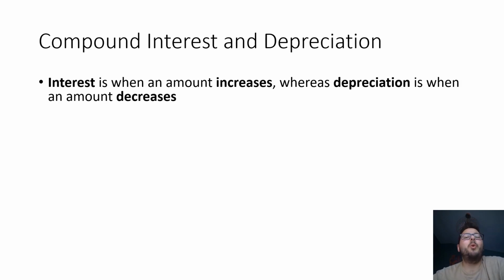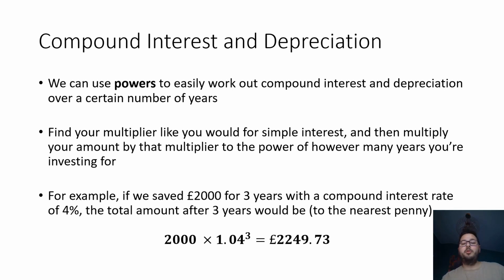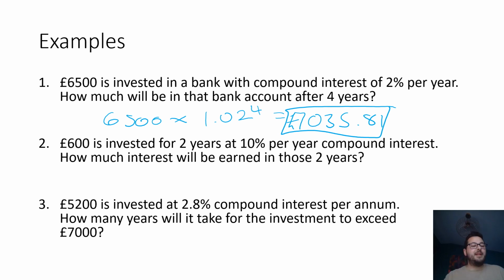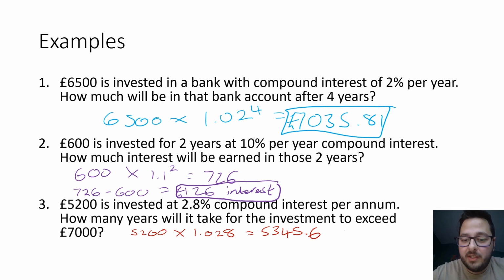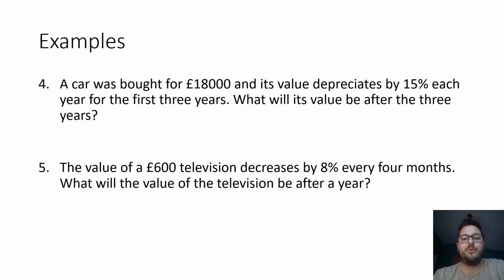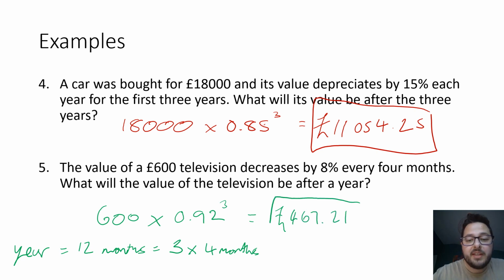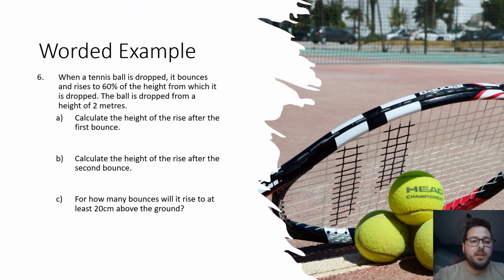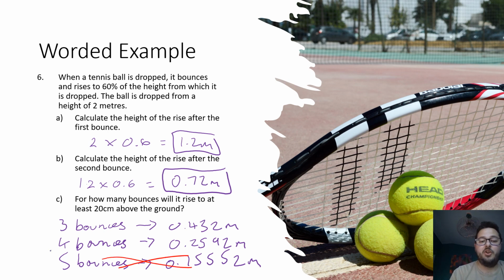Compound Interest and Depreciation - GCSE Maths (Foundation and Higher)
How to work out compound interest and depreciation over a number of years, along with example questions.